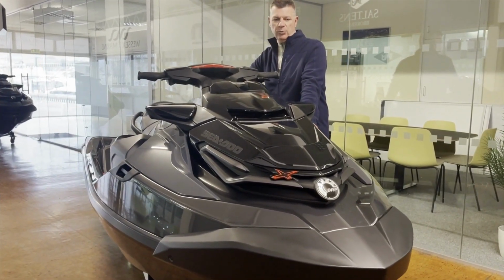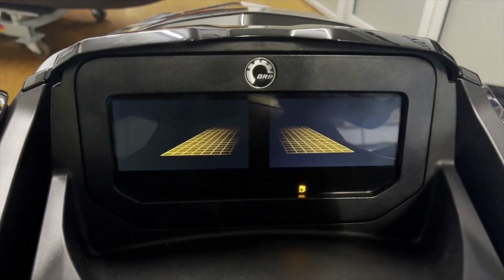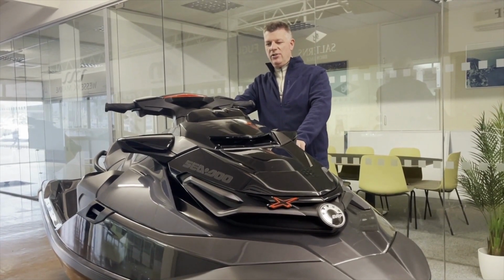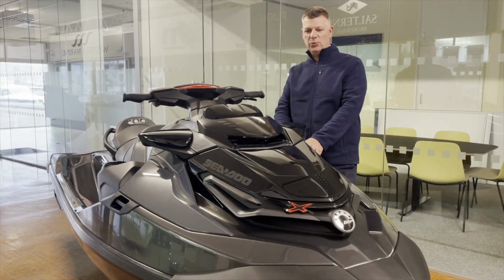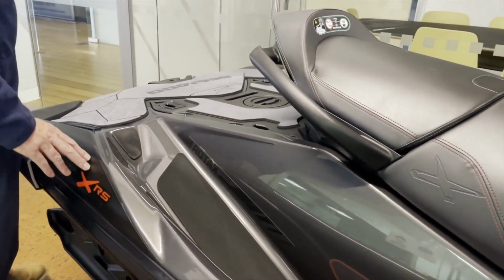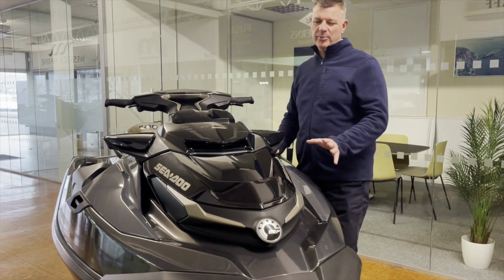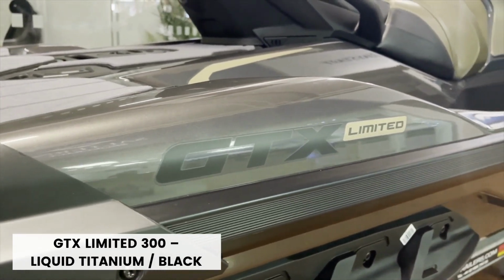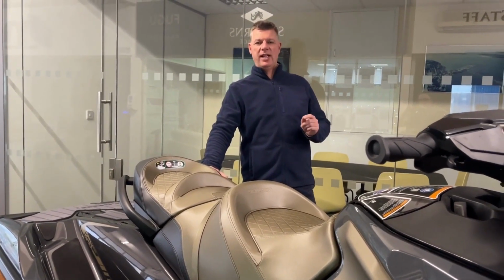Customer Showcase of first MY22 Sea-Doo Arrivals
Offshore Performance presents a digital customer showcase event of the first MY22 Sea-Doo arrivals at Salterns Marina, Poole.

Sea-Doo Skis featured in this video:
1. GTX LIMITED 300 – LIQUID TITANIUM / BLACK
2. RXT- XRS 300 – TRIPLE BLACK
3. SPARK 90 – REEF BLUE / MANTA GREEN